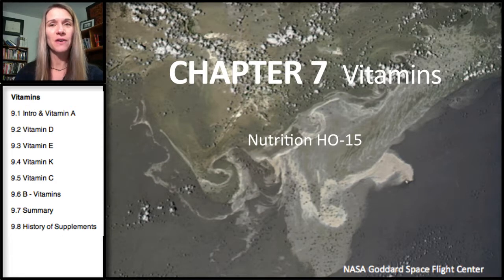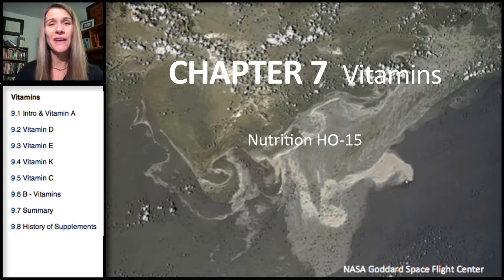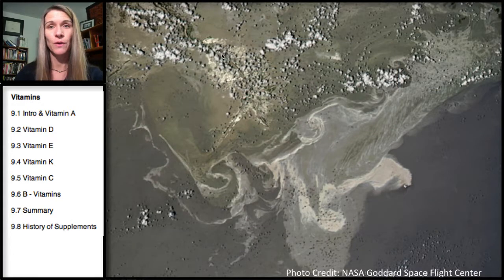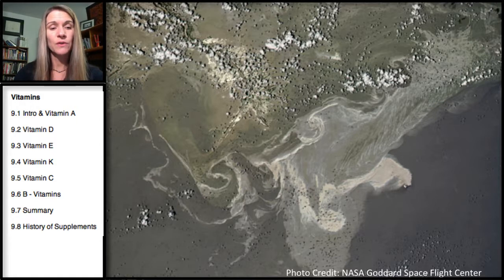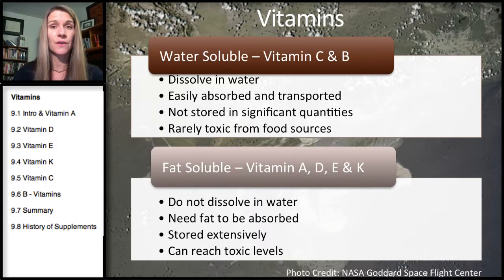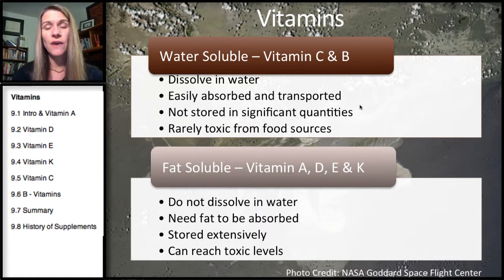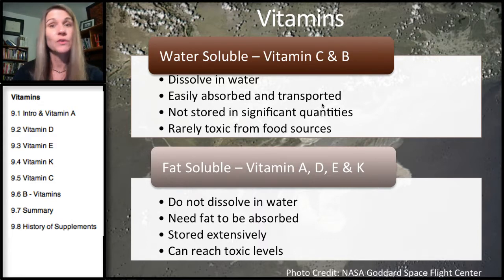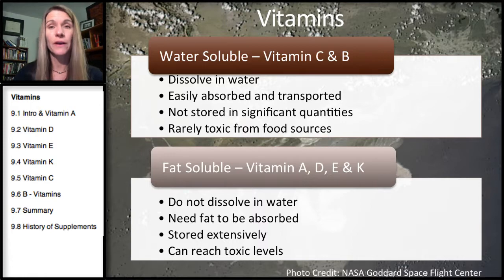9.1 Vitamins - Vitamin Intro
Introduction to vitamins, covering the differences between fat-soluble and water-soluble vitamins.